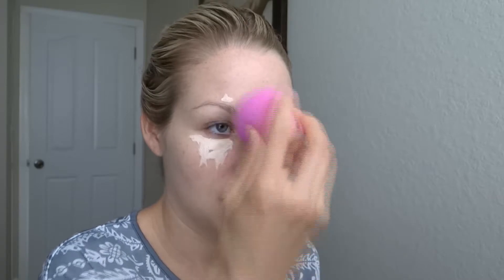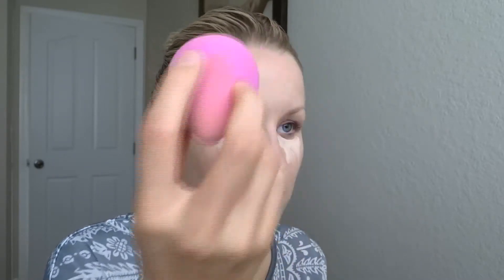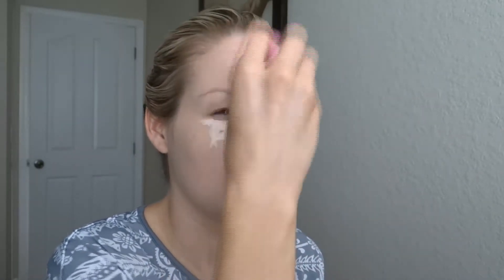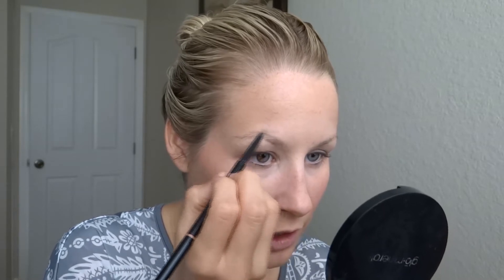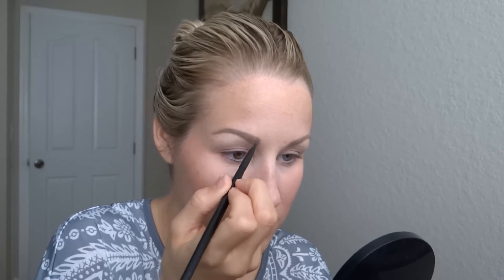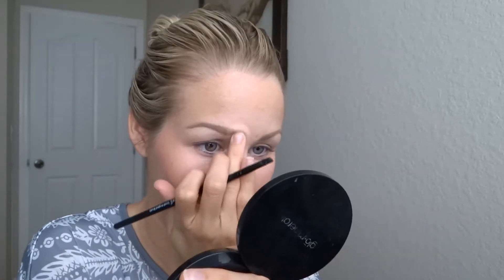My Everyday Makeup Routine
This is just what I have been doing for my everyday routine. Its simple and easy make up tutorial.  Landon Also makes an appearance as usual, getting ready with mommy.